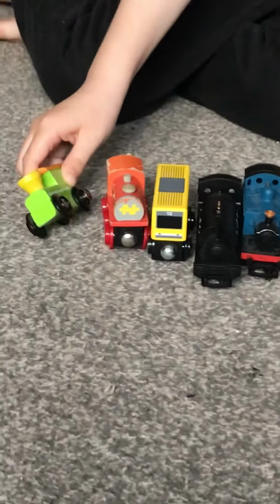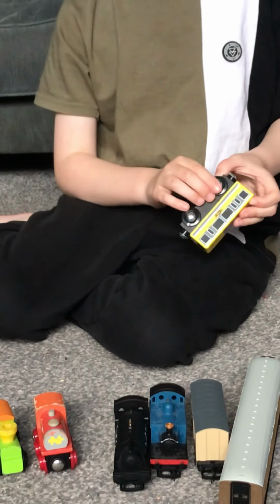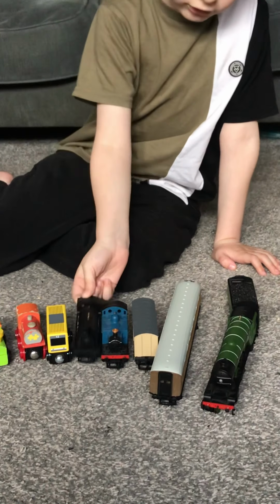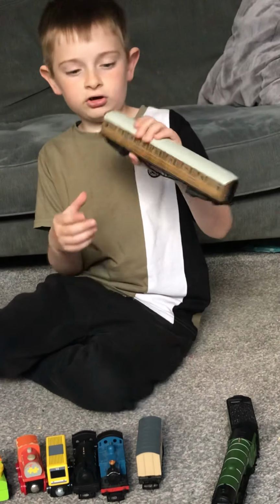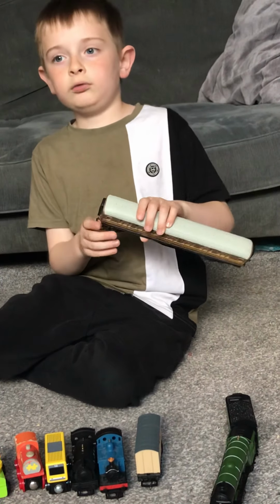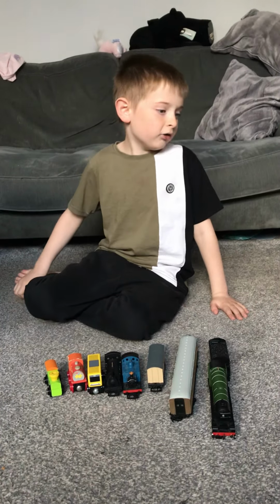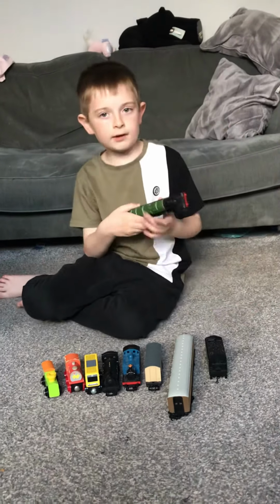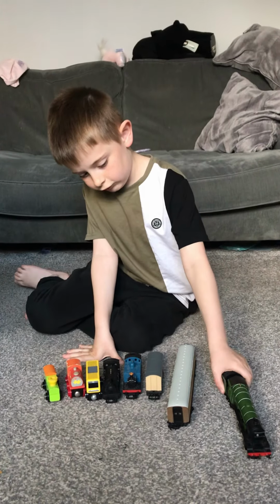Super train collection